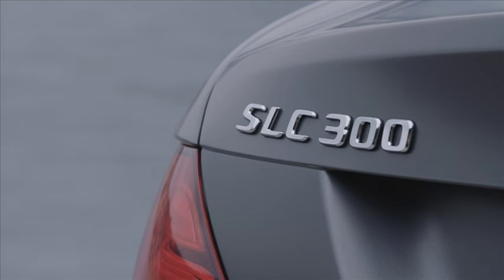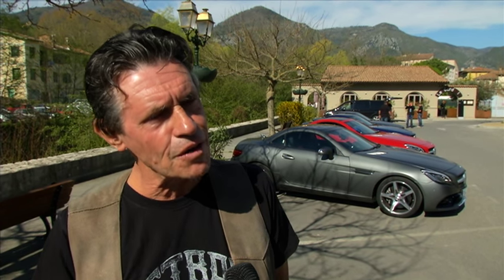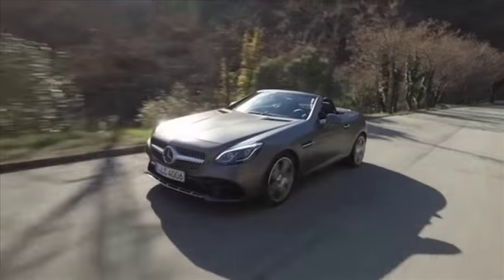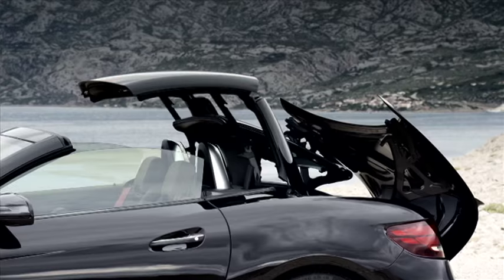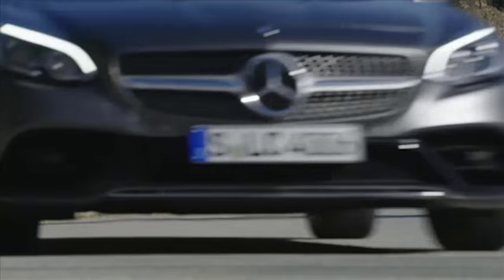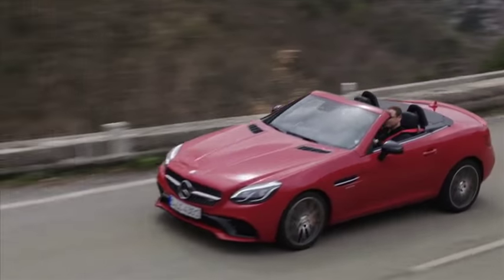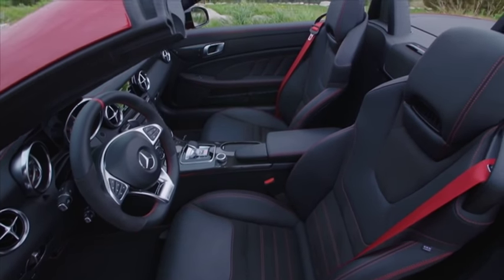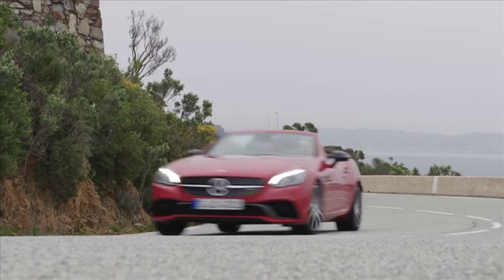Mercedes-Benz SLC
Only those of you with a very good memory will remember the original Mercedes-Benz SLC. It was rather an obscure model, produced for one generation only and not the prettiest of things. Nevertheless, Mercedes-Benz has decided to revive the name and it now adorns the latest iteration of what used to be the SLK. We got the chance to experience it first hand on the recent launch in the South of France.